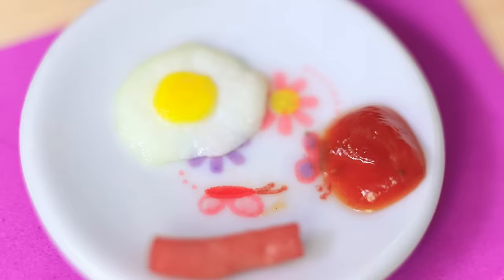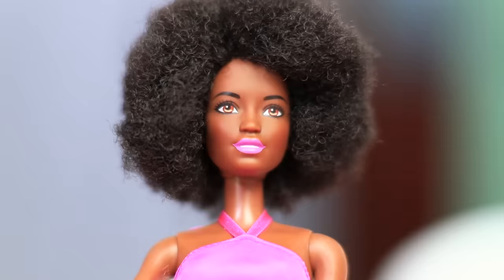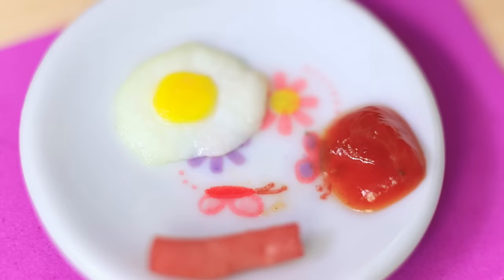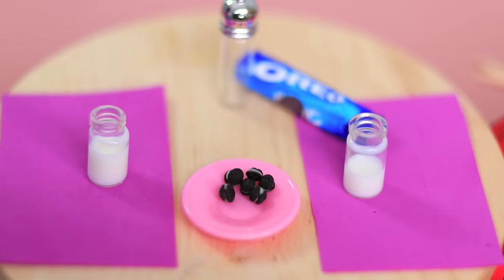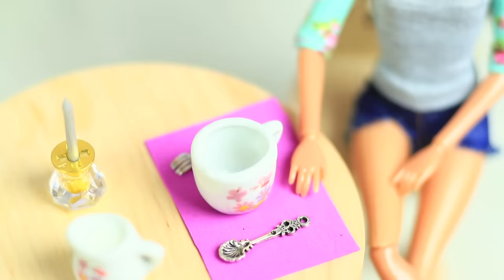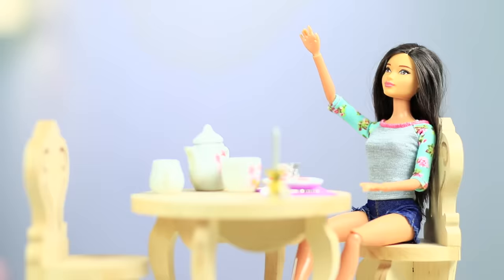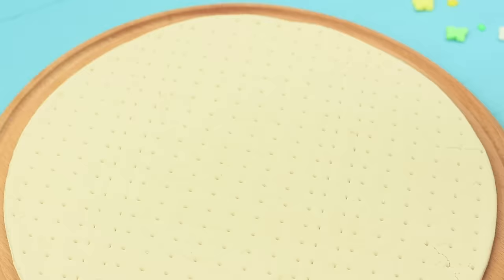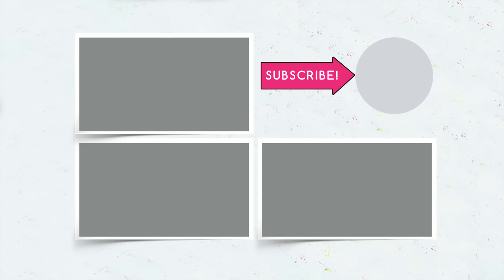7 DIY Tiny Foods For Barbie That You Can Actually Eat / Clever Barbie Hacks And Crafts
Love Is Weirder Than You Think! 11 Weird Ways To Say I Love You. Valentines Day Special!
Do you like to visit a cafe and restaurant? Your favorite dolls would also like to go with you. On the other hand, why go somewhere with dolls, if you can make for them a toy restaurant with real food just at home! Watch our new video with 7 ideas of real miniature food for Barbie!

• Chips
• Water
• Spray bottle
• Cocktail straw
• Printed-out mini food label
• Tinfoil
• Glue
• Egg
• Sausage
• Vegetable oil
• Frying pan
• Dropper
• Salt
• Ketchup
• Oreo cookies
• Ziploc bag
• Rolling pin
• Fondue set
• Milk
• Semolina flour
• Sugar
• Tea light
• Chocolate
• Sprinkles
• Butter
• Flour
• Leavening agent
• Vanilla sugar
• Brush
• Colorful chocolate candy drops
• Gelatin
• Food coloring
• Pre-made pizza crust
• Cup
• Ham
• Cherry tomato
• Bell pepper
• Cheese
• Parchment paper
• Template of a mini pizza box

Question of the Day: what yummy idea did you like the most?